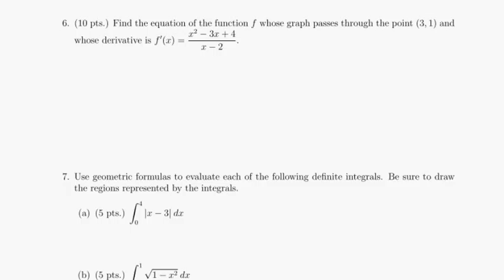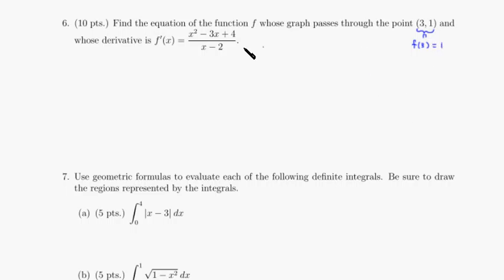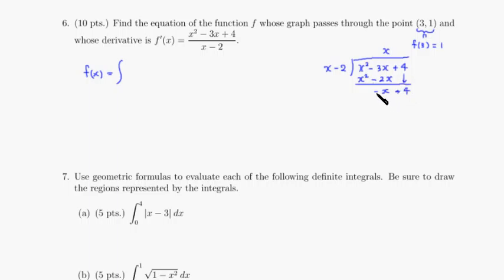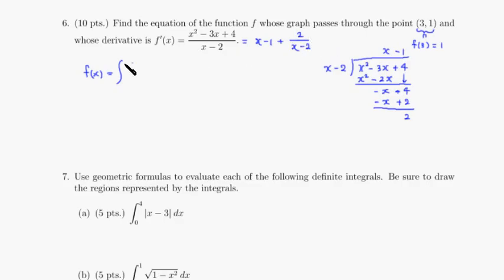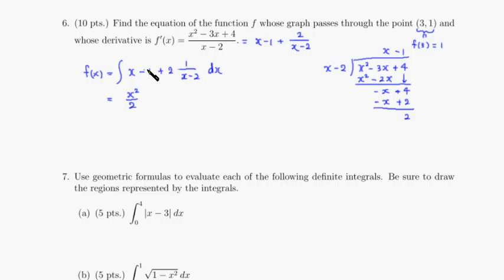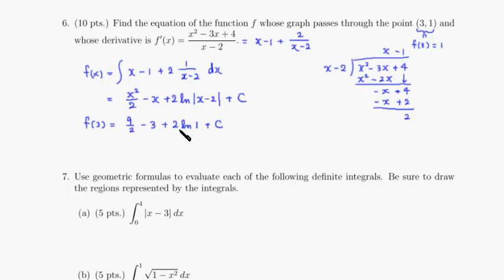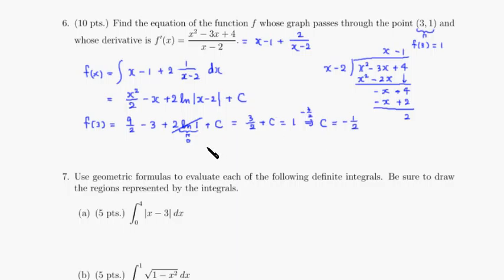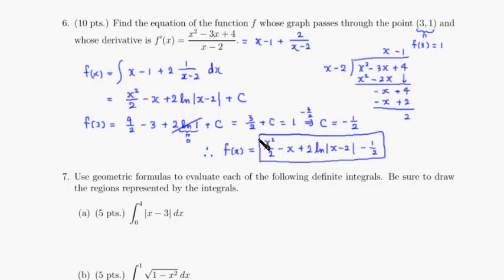MTH109 E3B #6 (Spring 2013)